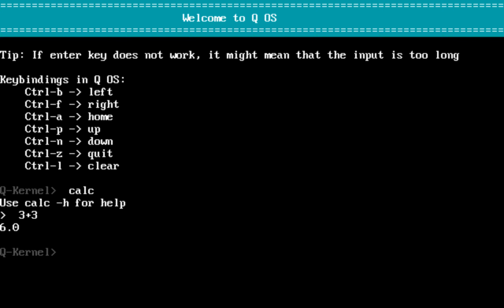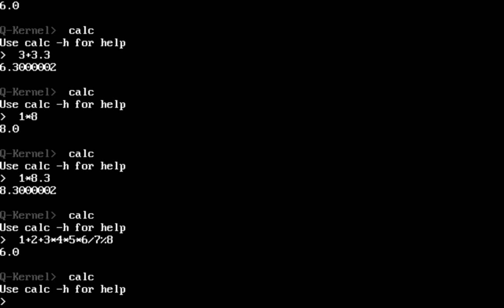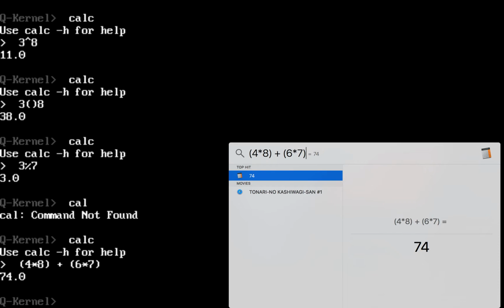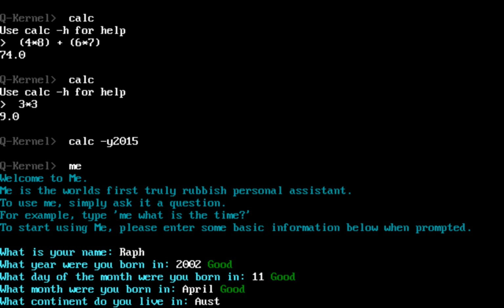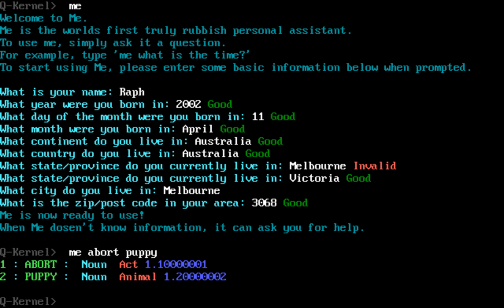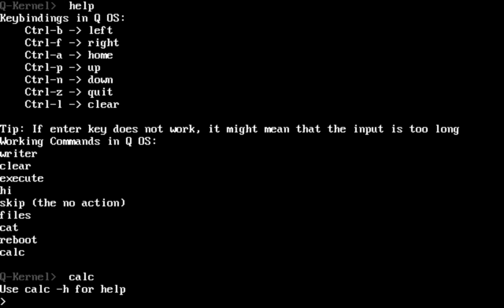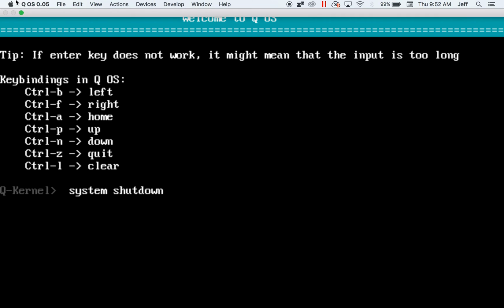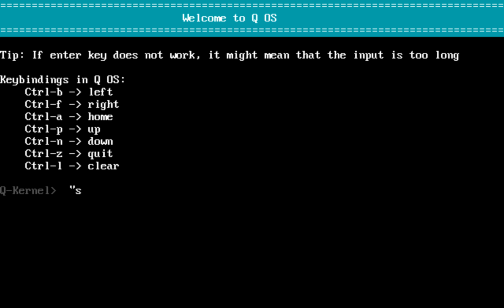Q OS Overview - 5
We started making a virtual assistant that learns, and you can calculate numbers with up to eight digits of decimal precision in the calculator application of Q OS!